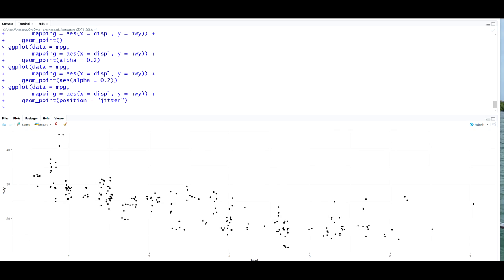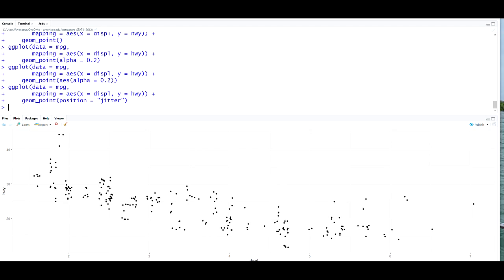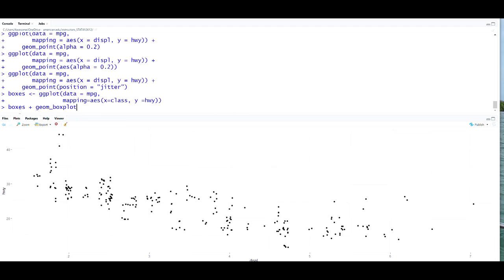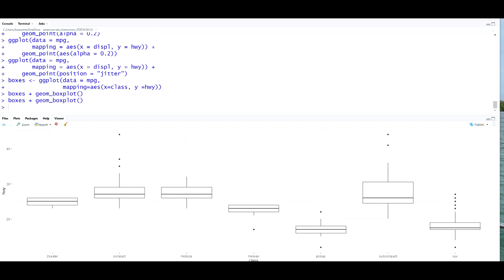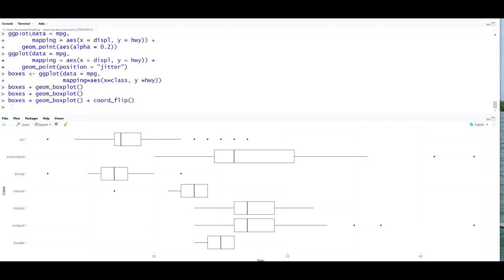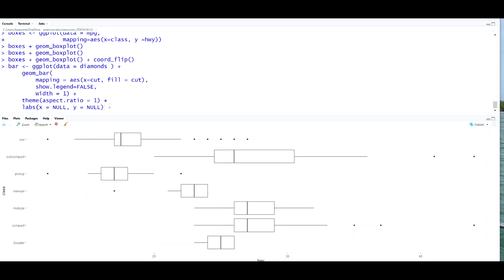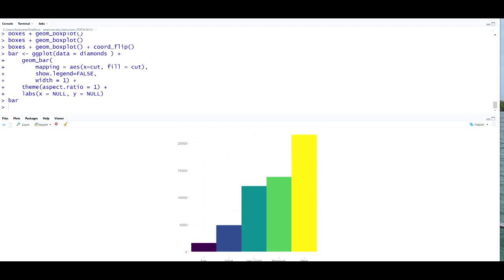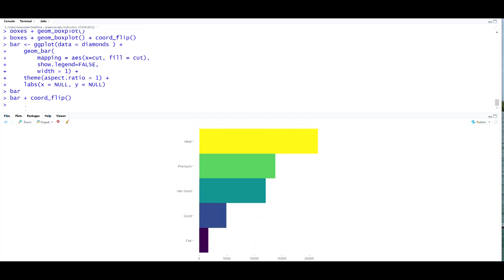ggplot2 Video 8